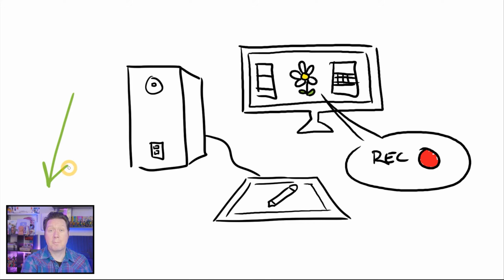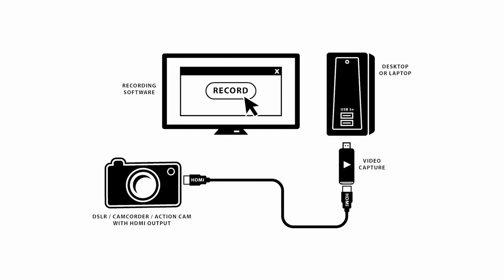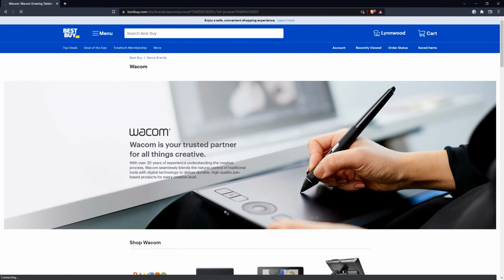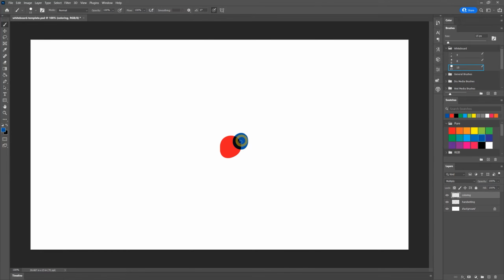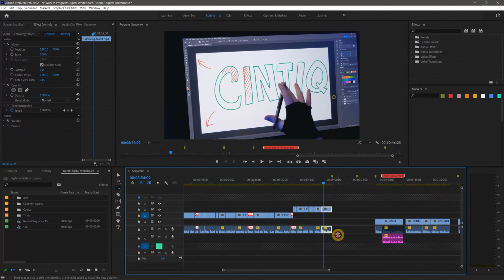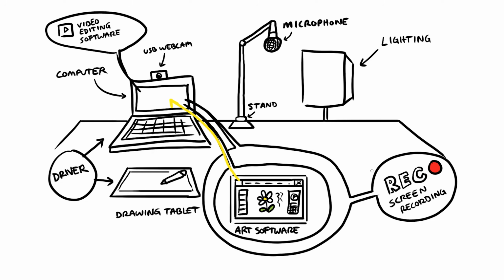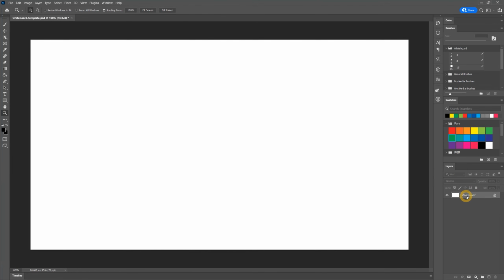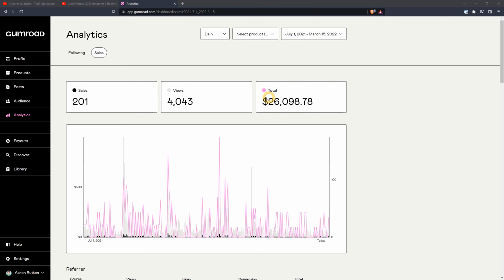How to Record a Digital Whiteboard Video - Tutorial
Want to record a digital whiteboard video so you can teach tutorials or courses online? I will show you how to do it from start to finish.

00:00 - Intro
00:17 - Overview
01:40 - Required Tools
01:45 - Computer
02:25 - Screen Recording Software
04:31 - Drawing Tablet
08:51 - Art Software
10:44 - Editing Software
11:49 - Optional Gear
14:14 - Setup
15:44 - Process
19:42 - Outro